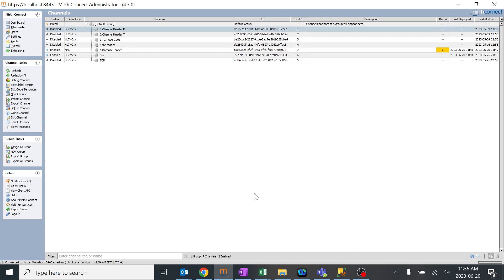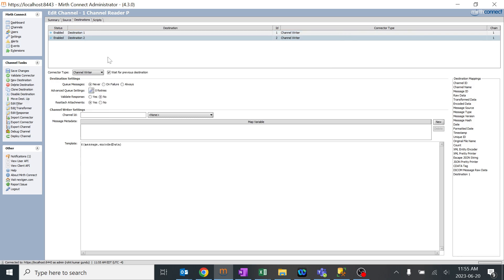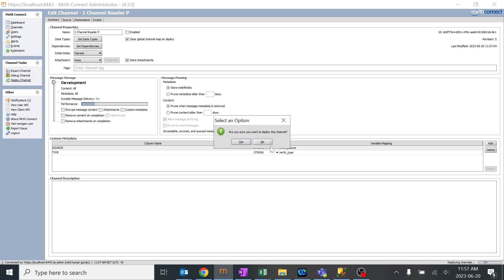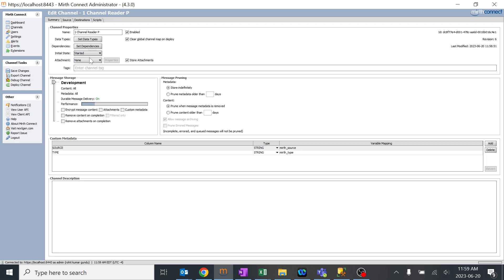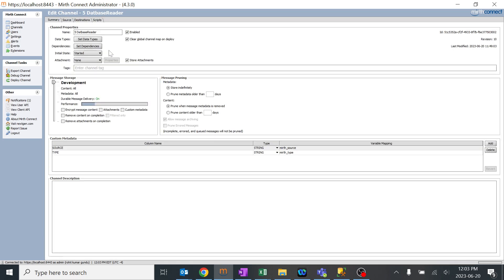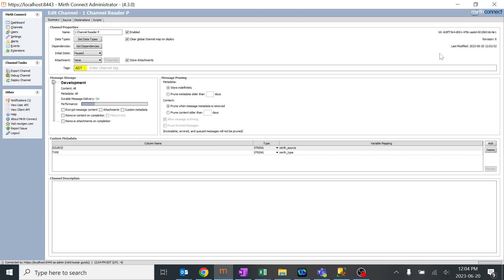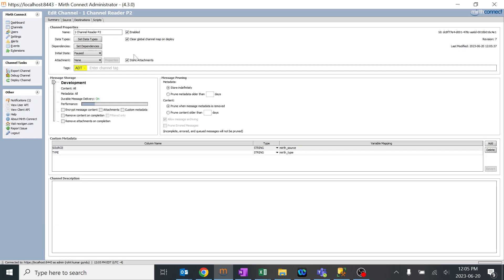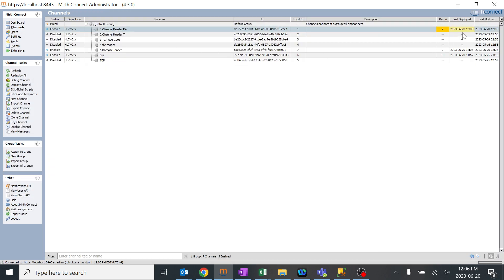7 Mirth Connect Concepts Tags , ID, Revision, Initial State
1.
2.
3.
4.
5.
6.
7.
8.
9.
10.
11.
12.
13.
14.
15.